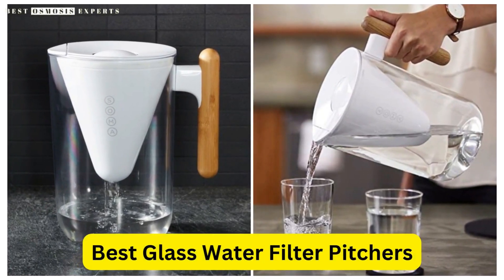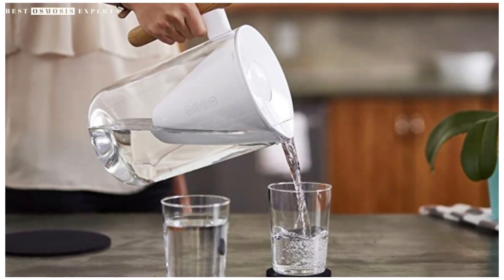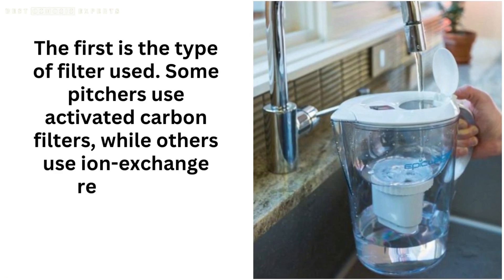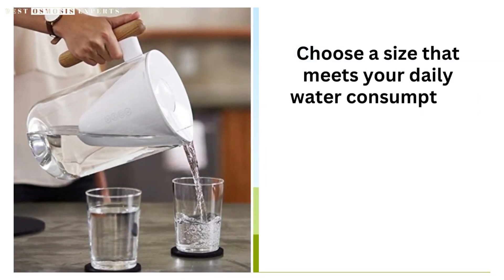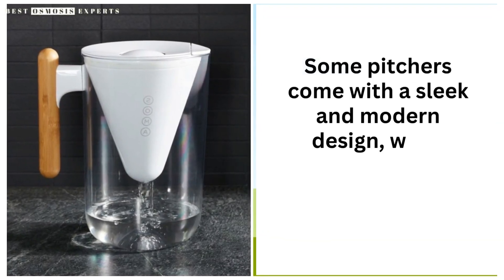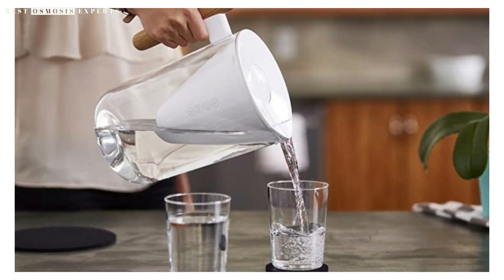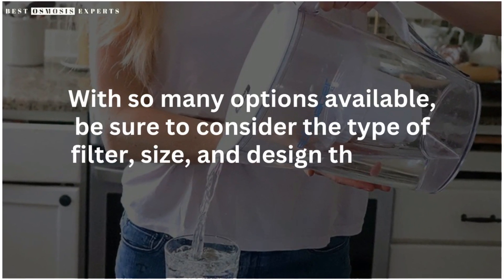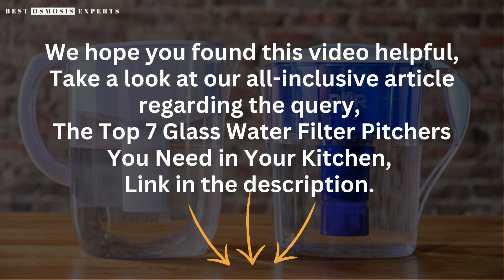Best Glass Water Filter Pitchers - All You Need To Know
Looking for the best glass water filter pitchers on the market?

Look no further than this comprehensive guide! In this video, we'll be reviewing and comparing some of the top-rated glass water filter pitchers available today, highlighting their features, benefits, and drawbacks. Whether you're looking for a budget-friendly option or a high-end model with advanced filtration technology, we've got you covered.

Our list includes models from trusted brands like Brita, Soma, and Aquagear, all of which are designed to provide superior water filtration and taste. We'll be taking a closer look at their filtration methods, filter lifespan, pitcher capacity, and more to help you make an informed purchasing decision.

So if you're looking for the best glass water filter pitchers to improve the taste and quality of your drinking water, be sure to check out our video!

Best Glass Water Filter Pitchers: Improve Your Drinking Water Quality.

Drinking clean and safe water is crucial to maintaining a healthy lifestyle. Unfortunately, tap water often contains impurities such as chlorine, sediment, and heavy metals, which can affect the taste and quality of your water. This is where glass water filter pitchers come in handy. These pitchers not only filter out contaminants but also provide a stylish and sustainable way to serve water.

When looking for the best glass water filter pitcher, there are several factors to consider. The first is the type of filter used. Some pitchers use activated carbon filters, while others use ion-exchange resins or a combination of both. Activated carbon filters are effective at removing chlorine, sediment, and bad odors, while ion-exchange resins are more efficient at removing heavy metals such as lead and copper.

Another important factor to consider is the size of the pitcher. Choose a size that meets your daily water consumption needs. A larger pitcher can serve more people, but it may take up more space in your fridge. Conversely, a smaller pitcher may be more compact but may require more frequent refilling.

Finally, consider the overall design and aesthetics of the pitcher. Some pitchers come with a sleek and modern design, while others have a more traditional look. The handle and spout should be comfortable to hold and pour, and the lid should fit securely to prevent spills.

When it comes to the best glass water filter pitchers, there are many options to choose from. Some popular brands include Brita, Soma, and ZeroWater. However, it is important to note that the best pitcher for you may depend on your personal preferences and needs.

In conclusion, investing in a glass water filter pitcher is a smart choice for anyone who wants to improve the quality and taste of their drinking water. With so many options available, be sure to consider the type of filter, size, and design that best fits your needs. By doing so, you can enjoy clean and safe water while also adding a stylish touch to your kitchen.

We hope you found this video helpful, Take a look at our all-inclusive article regarding the query, the Top 7 Glass Water Filter Pitchers You Need in Your Kitchen, link in the description.